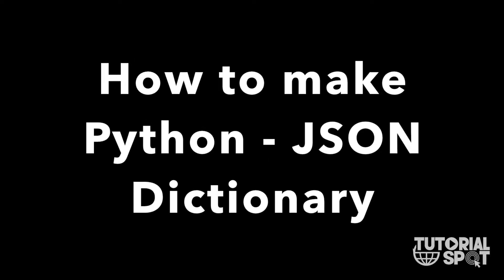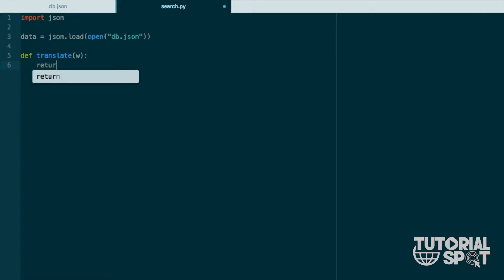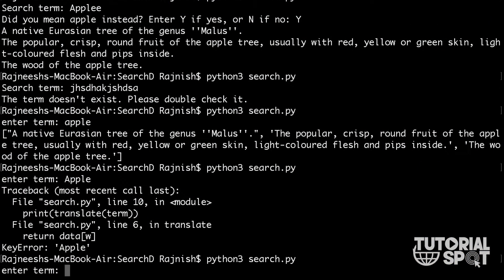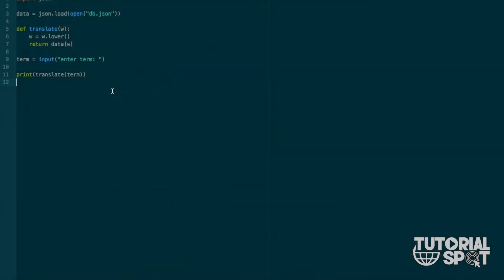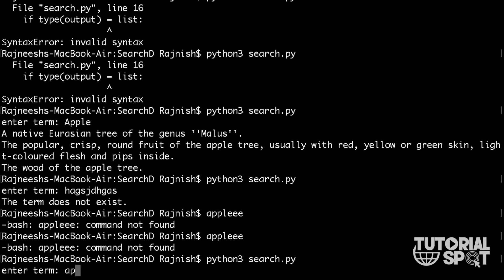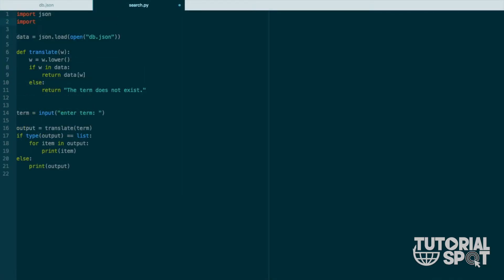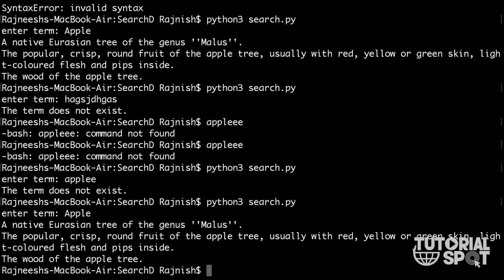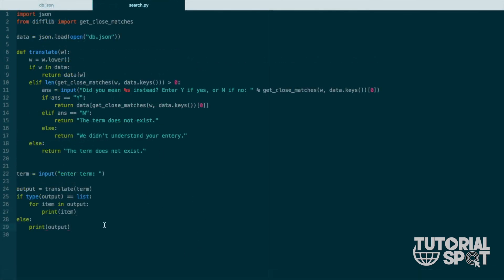HOW TO MAKE PYTHON-JSON DICTIONARY | TutorialSpot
Hey guys learn how to make an python dictionary by using json script.

If you guys have any questions or queries please comment me below.